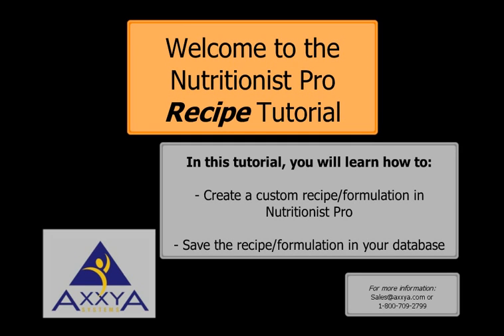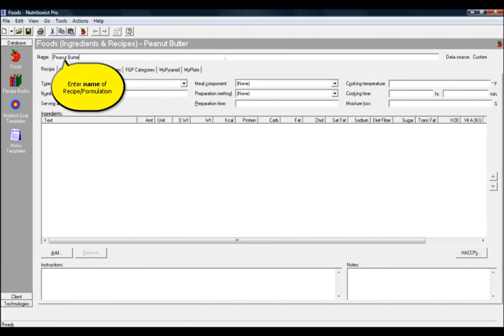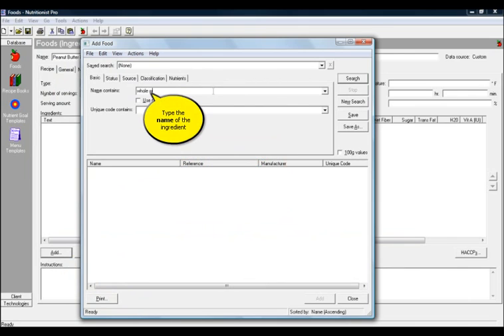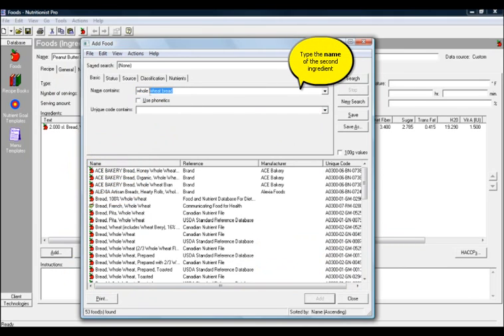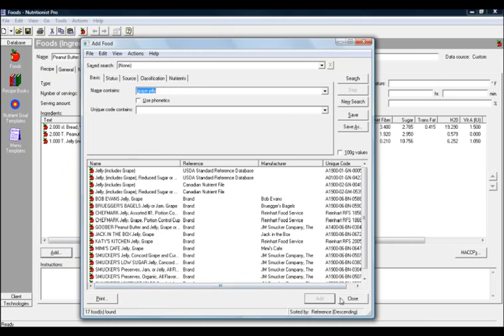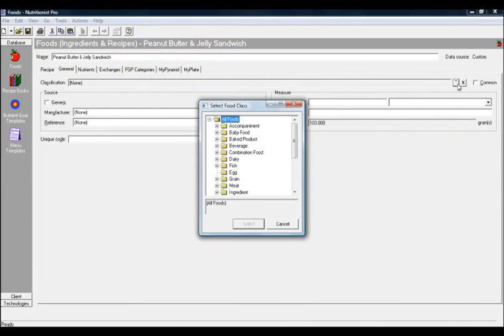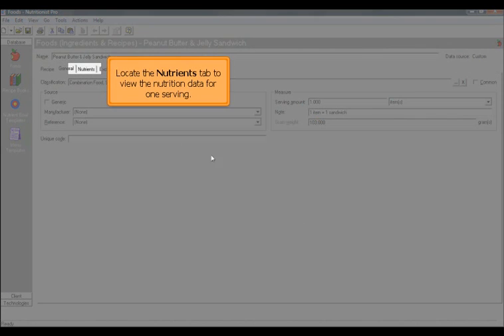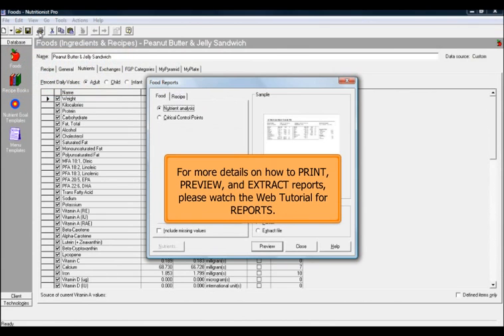Nutritionist Pro Recipe building and nutrient analysis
Nutritionist Pro recipe features will teach users how to build and create their recipes or formulas to see the nutrient values.  The recipes are built using an ingredient database with a history with history dating back to the early 1980's.